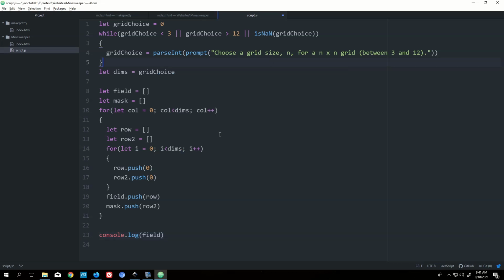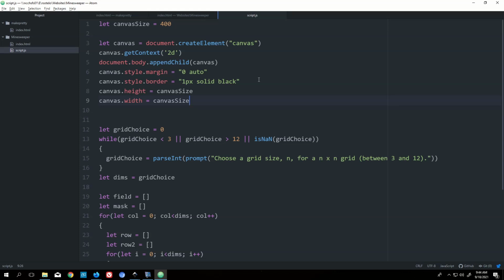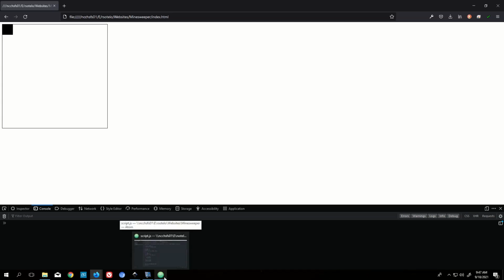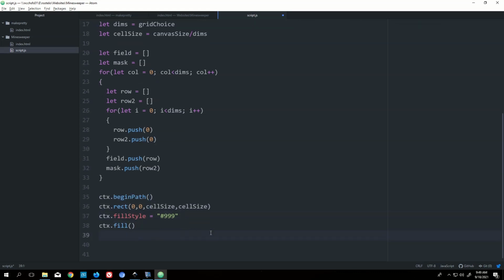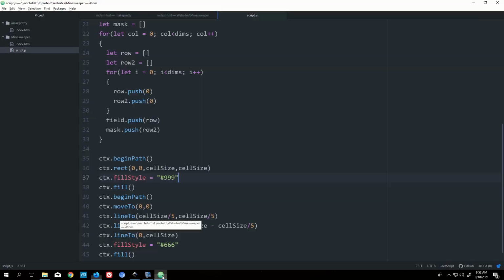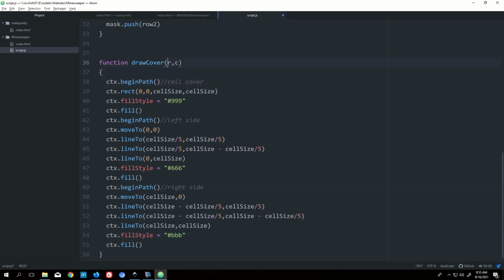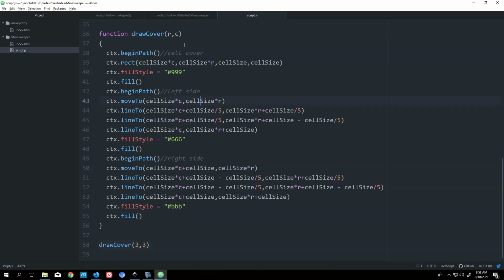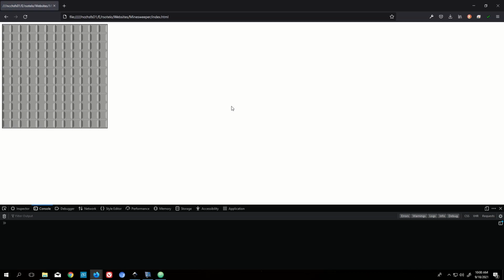JS Reverse Engineer 04 | Minesweeper | Part 3.1 - Graphical Representation